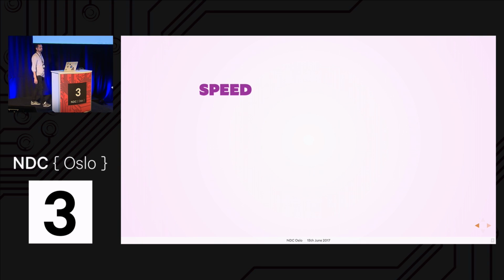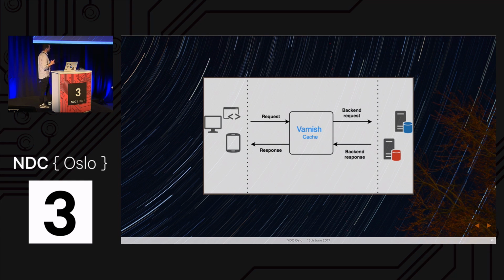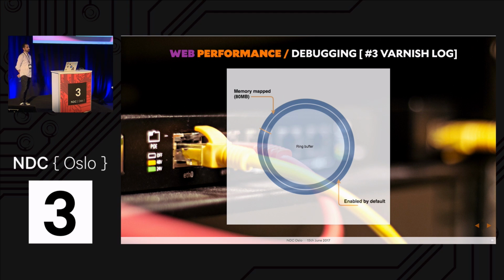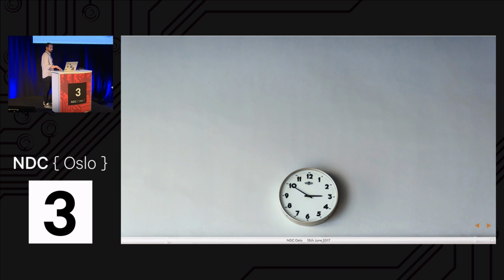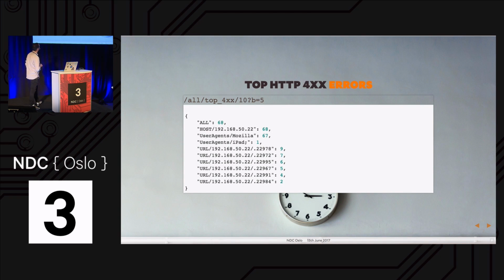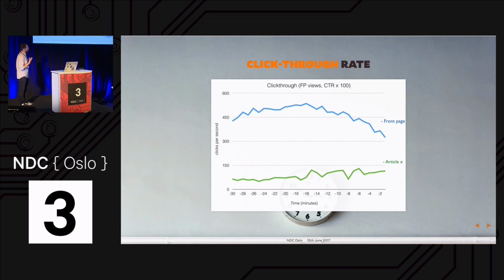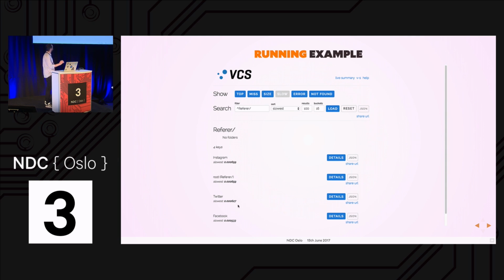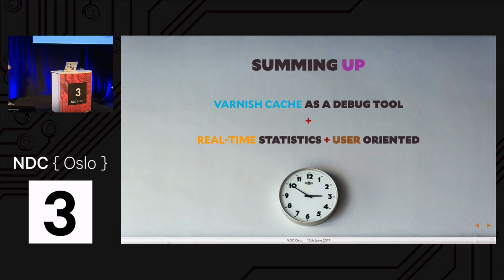Debugging, Website Performance Issues & Real-Time Statistics - Hugo Cruz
How to use real-time statistics to pinpoint website performance issues and enhance user experiences

Failure to address those fast can impact a business negatively.Ten years ago, Amazon discovered during A/B tests that every 100ms of latency cost them one percent in sales. If anything, people have become much more impatient since then. However, websites are now so complex that it is often hard to pinpoint which part of the web architecture or interactions with it are causing performance issues. The same is true for quickly finding out which content turns users off or on. As with so many questions nowadays, the answer is: data or more specifically -real-time website traffic data. And there’s a perfect place to collect this data in real-time: Varnish Cache.

Varnish monitors and logs all traffic flowing through websites with almost no latency, so website owners can gather a host of information as it happens. But how to explore this data? The easiest way is to use Varnish Custom Statistics (VCS), a real-time statistics engine, that allows users to aggregate, display and analyse web traffic.

VCS can count everything: page popularity, click count, trending content, articles or sale products, where traffic is coming from, URLs with long load times, URLs with most hits, URLs with the most 50x response code errors, which clients are generating load, etc. VCS outputs data via a time series API in JSON format which can easily be integrated into existing monitoring solutions.

Norwegian, Møller Group is a good example of how using VCS’s JSON output data in combination with a monitoring tool can create real business value. Before using VCS, the company experienced load problems in its main database but did not know where the usage was coming from. On the API side, often the cause of load, they couldn’t visualise the data traffic. By integrating VCS with DataDog, Møller Group got deep insight into their performance problems and was able to pinpoint the cause of poor response times, the level and distribution of errors and to act quickly and resolve the problems.

In his practical session Hugo Cruz, Product Manager at Varnish Software, will talk about how to use VCS to gather web data in real-time and deliver better website user experience that makes visitors stay. He will introduce delegates to VCS, how to use itfor identifying performance issues and for more advanced use cases such as A/B Testing, tracking conversion rates, measuring click through-rates and counting users per video stream.